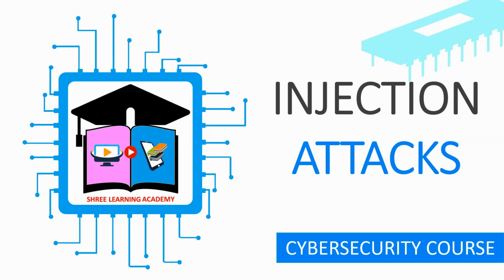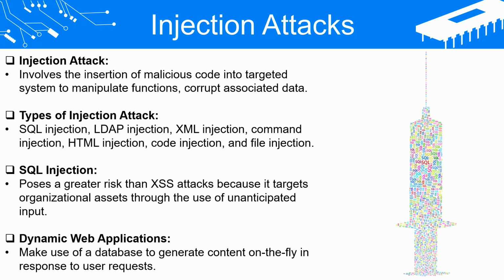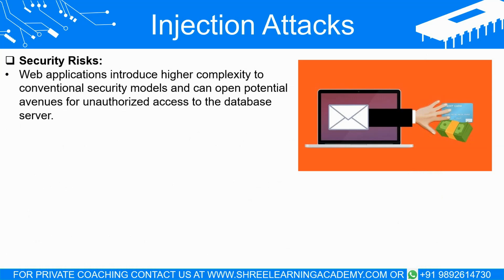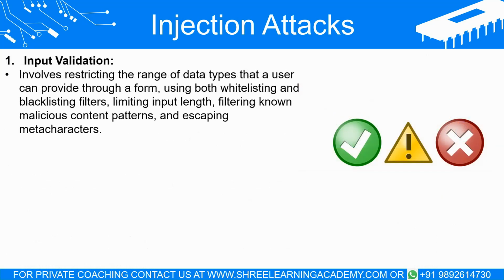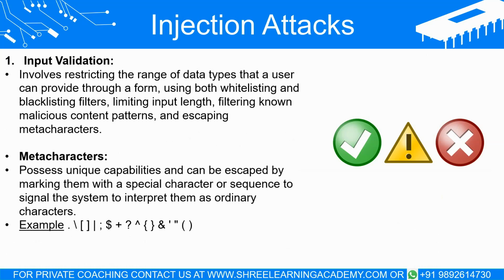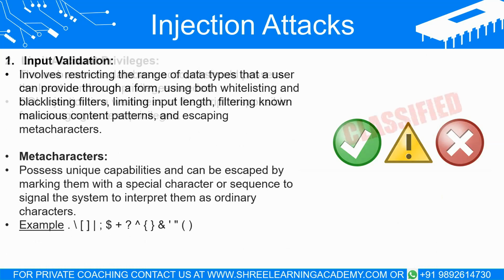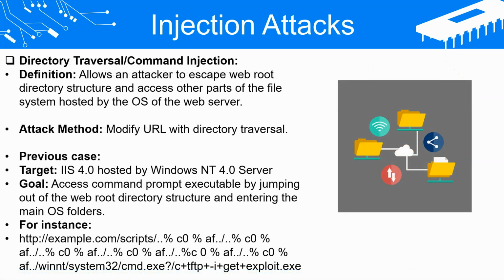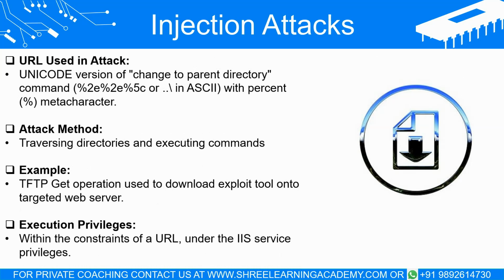What Are Injection Attacks? And How To Defend Against Them?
Welcome to Shree Learning Academy! In this video, we will delve into the world of injection attacks and explore their implications for security. Injection attacks are a type of security breach where malicious code is inserted into a targeted system, allowing attackers to manipulate functions and corrupt associated data. Understanding these attacks is crucial for security professionals like yourself.

Timestamps:
00:13 Meaning of Injection Attack
00:37 Types of Injection Attacks
00:47 SQL Injection
01:18 Introduction to Dynamic Web Applications
02:50 Security Risks of Dynamic Web Applications
04:28 Input Validation
06:01 Limit Account Privileges
06:33 LDAP Injection
06:56 XML Injection
07:07 Directory Traversal & Command Injection

We will cover various types of injection attacks, such as SQL injection, LDAP injection, XML injection, command injection, HTML injection, code injection, and file injection. We will also examine the risks posed by SQL injection attacks compared to XSS attacks and why they require special attention.

Furthermore, we will explore the evolution of web applications from static to dynamic content, driven by users' demand for personalized experiences. Dynamic web applications utilize databases to generate content in real-time, tailored to individual user needs. However, this dynamic nature introduces complexities to the conventional security model, requiring careful consideration of network architecture and access control.

To protect web applications from SQL injection attacks, we will discuss two important methods: input validation and limiting account privileges. Input validation involves controlling user input by implementing measures like whitelisting and blacklisting filters, while limiting account privileges ensures that the web server's database account has only the necessary access rights.

Additionally, we will explore related attack types such as LDAP injection, XML injection, and directory traversal/command injection. These attacks target specific backend systems and require sanitizing input and defensive coding techniques to prevent unauthorized access.

Finally, we will examine a directory traversal attack as an example, highlighting the potential risks and demonstrating the importance of implementing metacharacter escaping or filtering to mitigate such attacks.

At Shree Learning Academy, we believe in empowering security professionals with knowledge and practical insights to enhance their skills and safeguard digital systems. Join us in this informative video to strengthen your understanding of injection attacks and bolster your organization's security defenses.